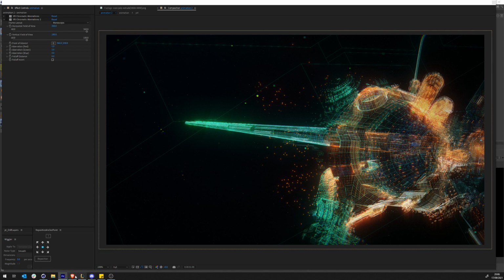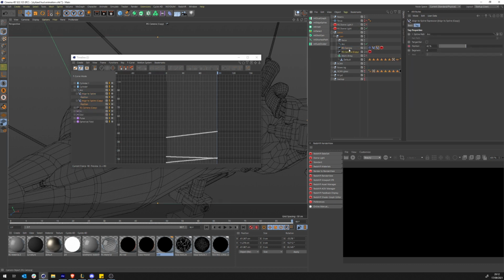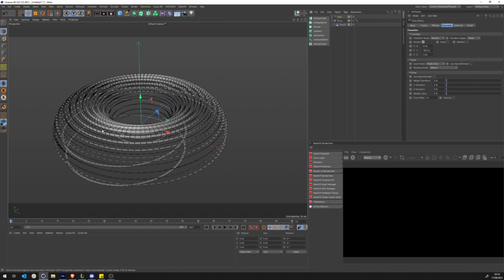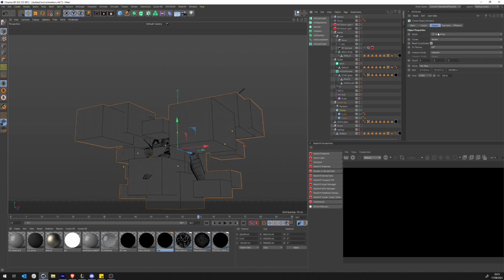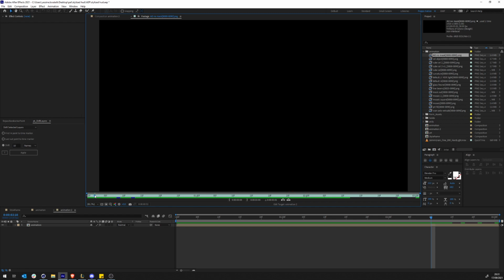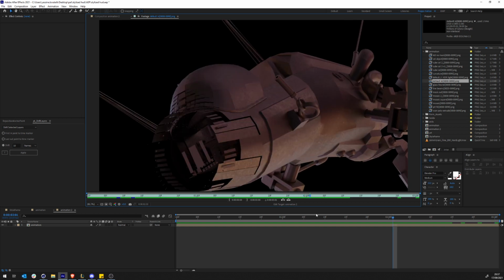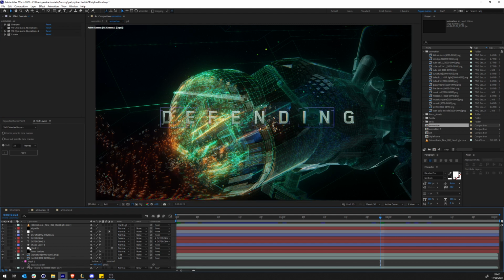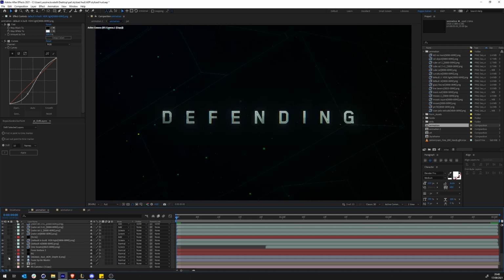STYLIZED HOLOGRAM HUD REVEAL on Cinema 4d and After effects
A detailed breakdown on how to create a very unique and stylized hologram reveal in after effects and cinema4d.